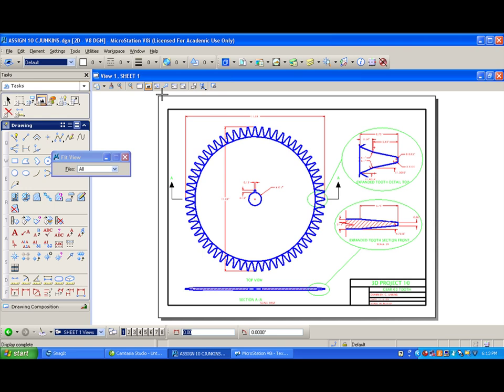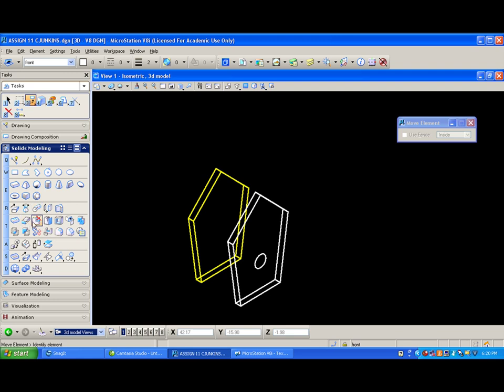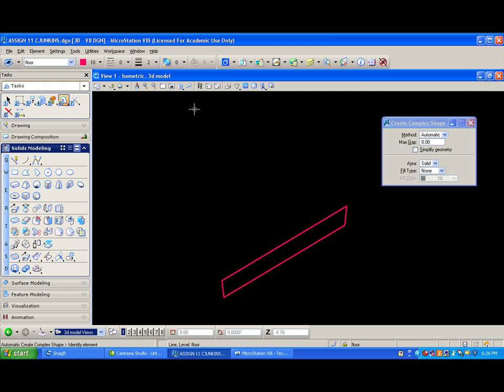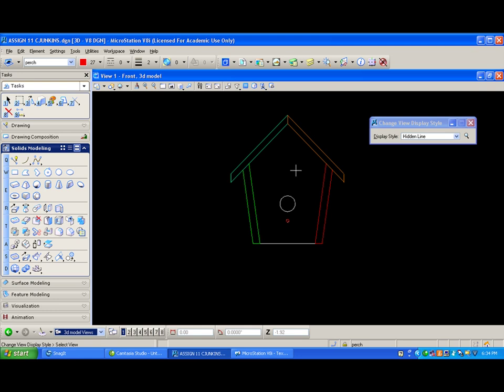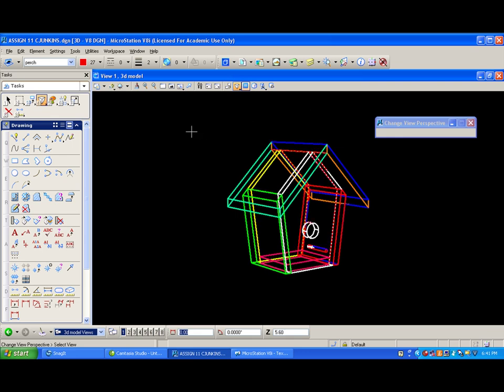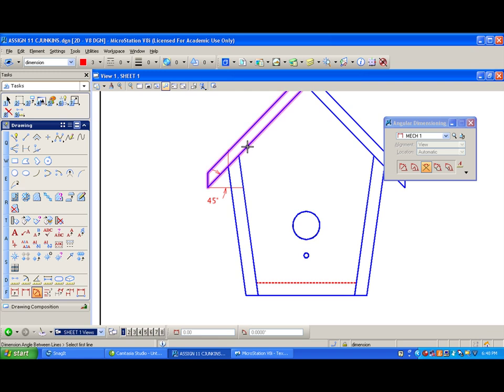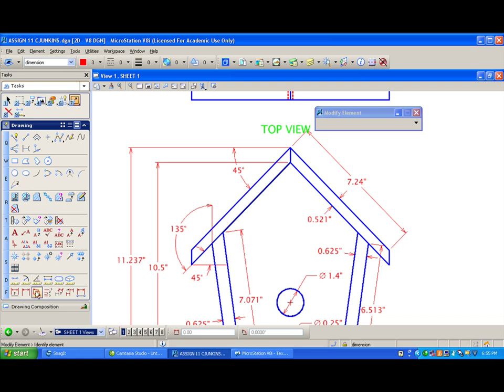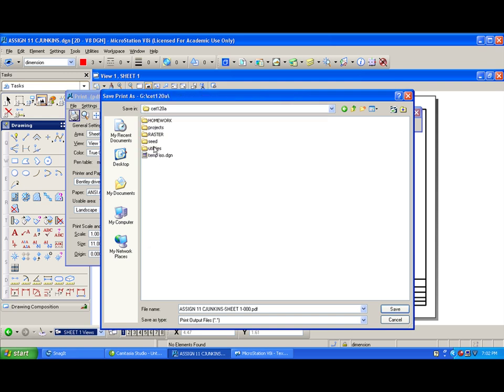MICROSTATION 3D LESSON 16.avi